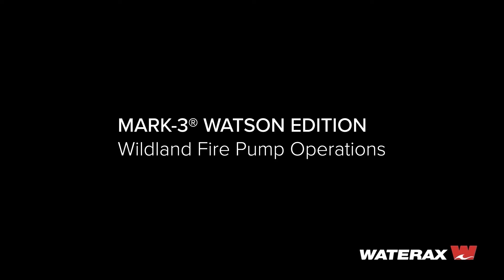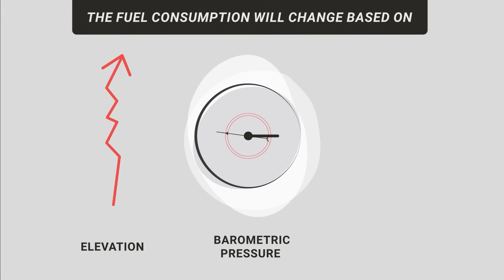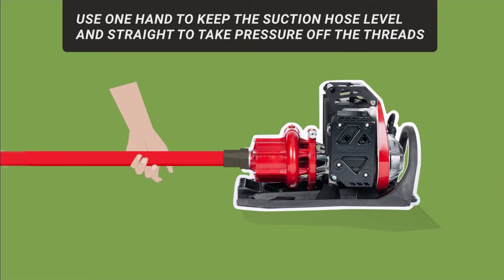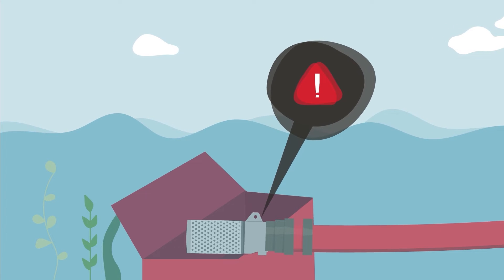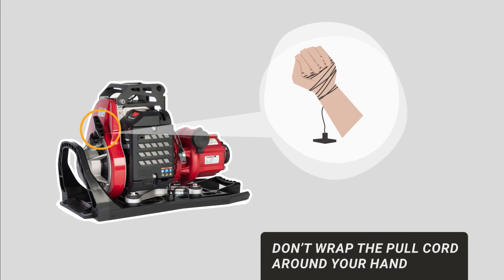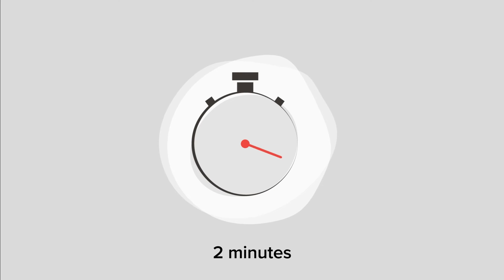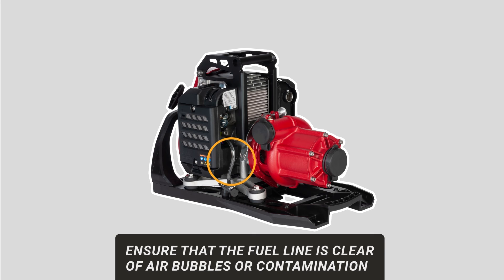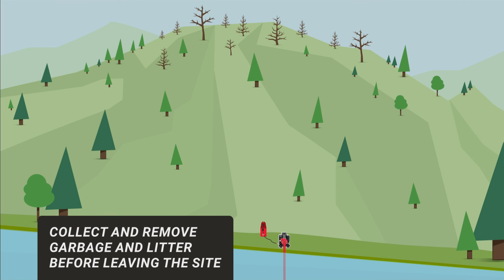Wildland Pump Operations - MARK-3® WATSON Edition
Pump set up and basic operations for the MARK-3® Watson Edition.

- Finding the right pump site
- Tools and Accessories
- Setting up the pump
- Starting the pump
- Pump layouts
- Shutting down the pump
- Troubleshooting
- Restoring the pump site